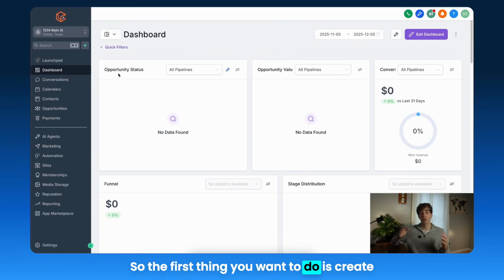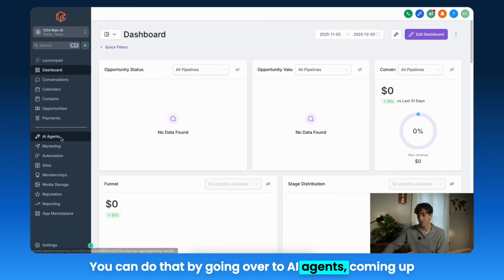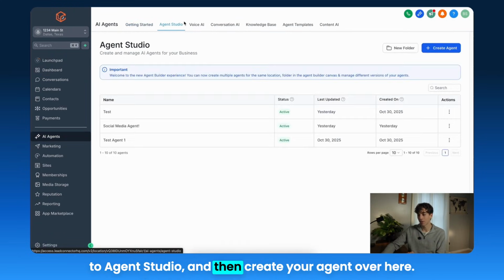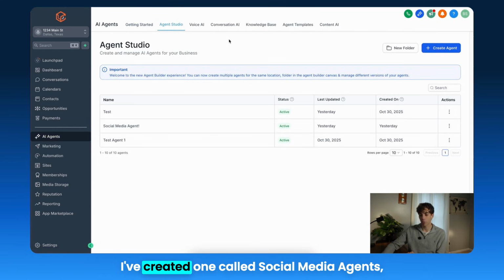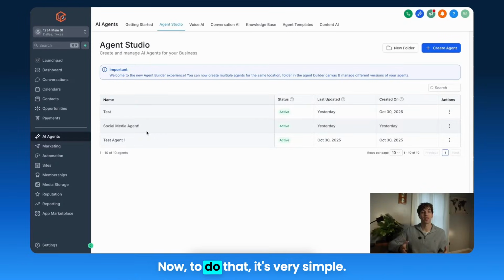How To Seamlessly Integrate Custom Agents into Ask AI with HighLevel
Learn how to seamlessly connect custom-built agents from Agent Studio with Ask AI. This guide walks you through the integration process, enabling your AI assistants and automations to work together effortlessly. Follow this tutorial to create, configure, and map your agents for efficient content creation and task management within a unified workspace. For additional support and information, check out our YouTube channel, blog, and help docs.

00:00 Introduction to Agent Studio and Ask AI Integration
00:40 Creating and Connecting Your Custom Agent
01:33 Configuring and Using Your Integrated Agent
02:06 Conclusion and Additional Resources